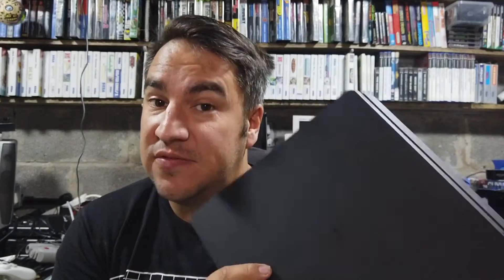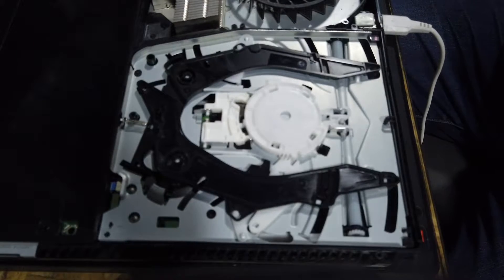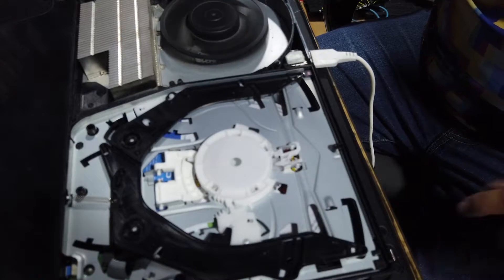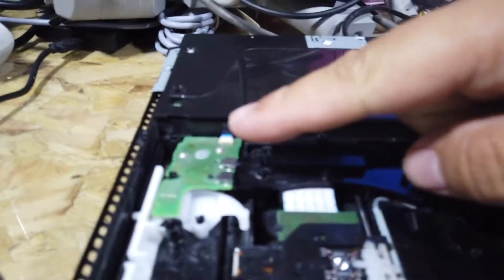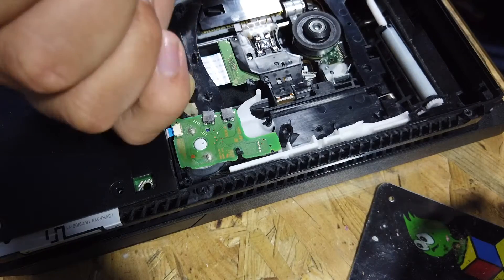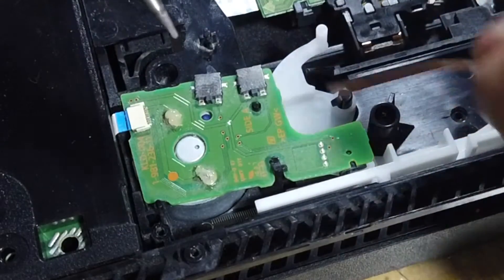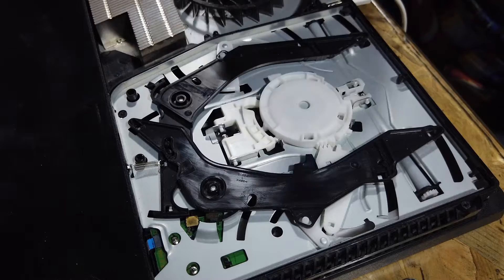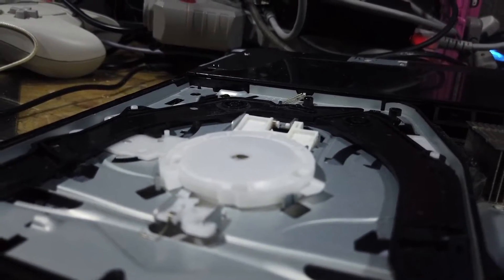PS4 KLD-004 Slim Disc Not Spinning Bluray Drive Fault Repair Sensor Sony Playstation 4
PS4 KLD-004 issue with the Playstation 4 Slim Model where the bluray drive doesn't spin when a game is inserted, goes in and ejects fine but doesn't spin or read disc.
PS4 game not spinning when inserted.
Chapters:
0:00 Intro
0:07 Animation
0:28 Overview of the fault
0:57 Disc not spinning
2:37 Removing the top of the PS4 Bluray Drive
3:08 Identifying the KLD-004 Disc Detection Board
3:54 Replacement Part from ZedLabz.com
4:08 Removing the old KLD-004 Board
4:54 Desoldering the faulty disc detection board
5:46 Fitting the replacement KLD-004 Board
6:31 Testing the disc detection on PS4 Slim
7:25 Summary & Outro
9:27 Endlinks
Intro video:
Animation: Goodwins Place